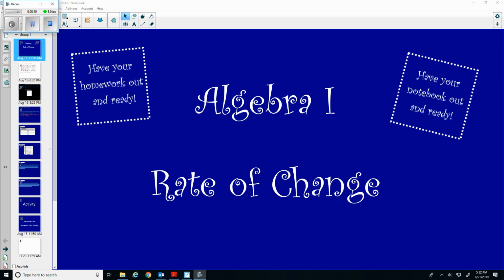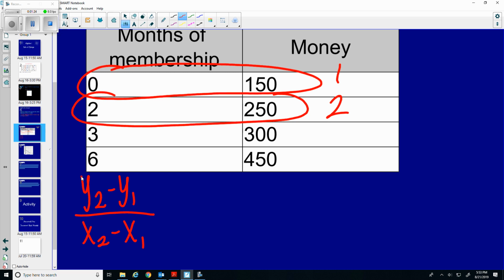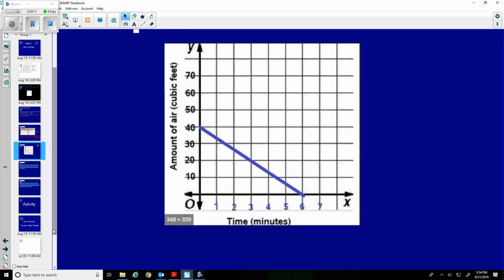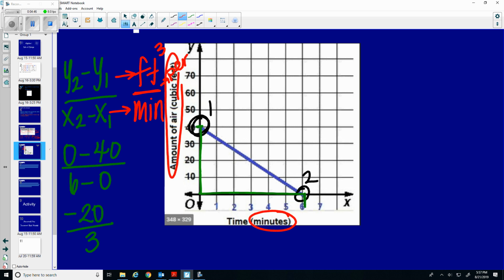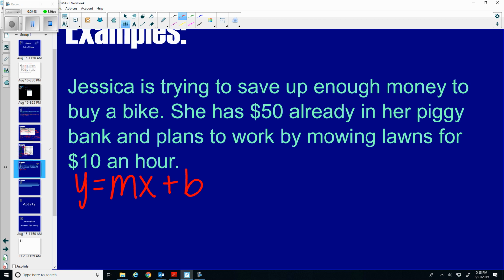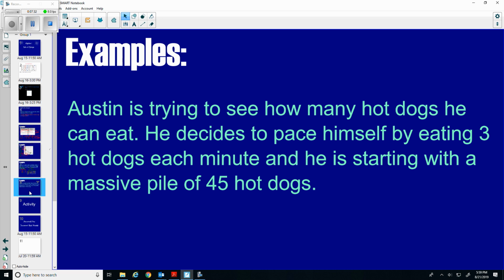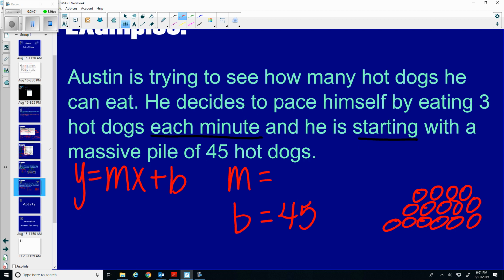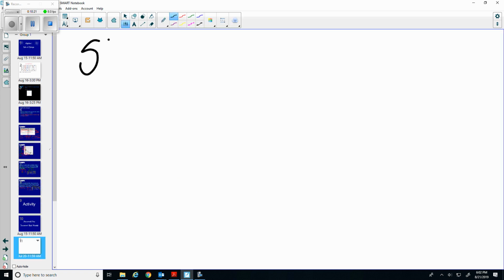8 22 Rate of change notes